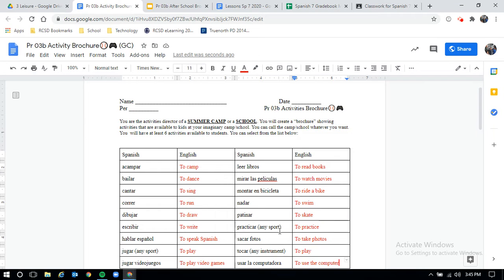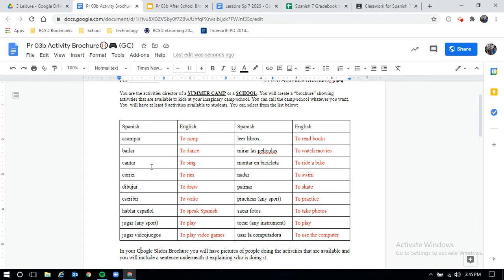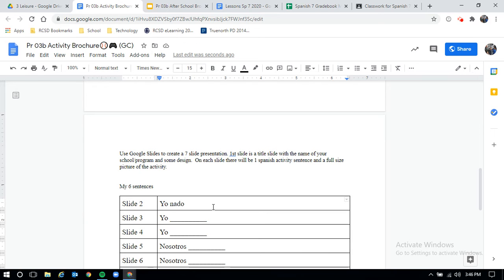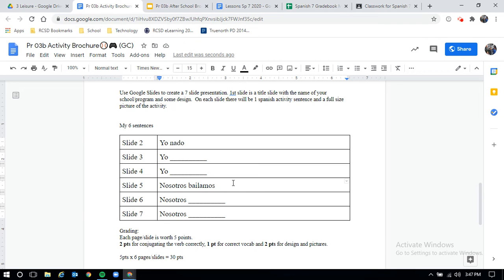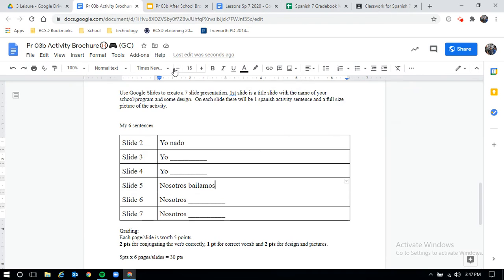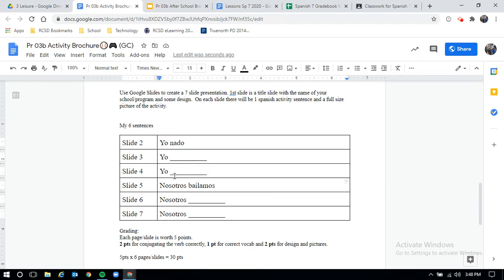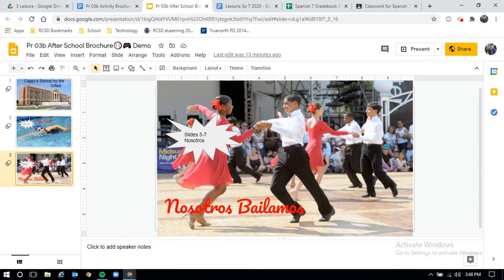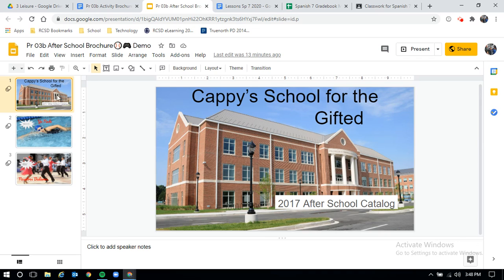Pr 03b Activity Brochure⚾🎮 (GC) Directions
Directions for the Activity Brochure